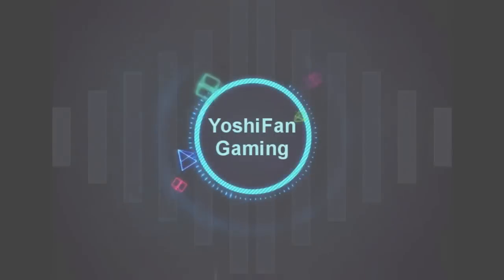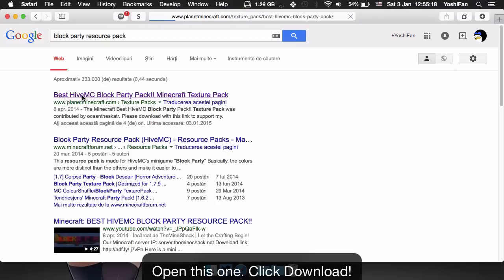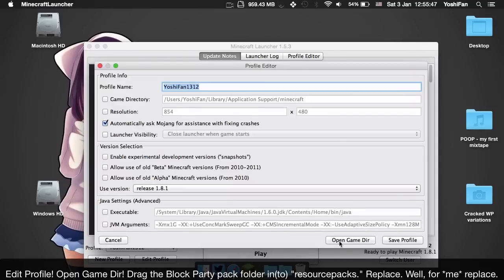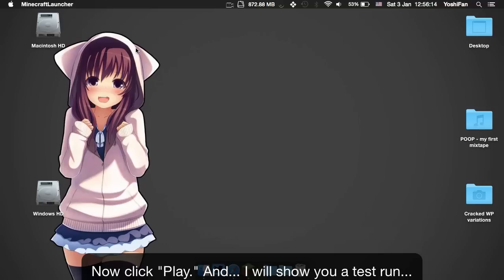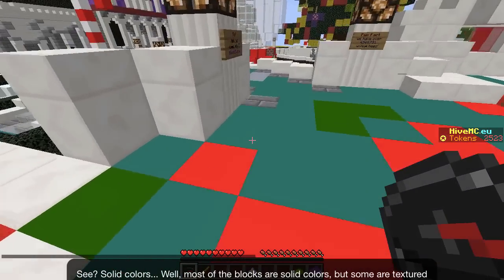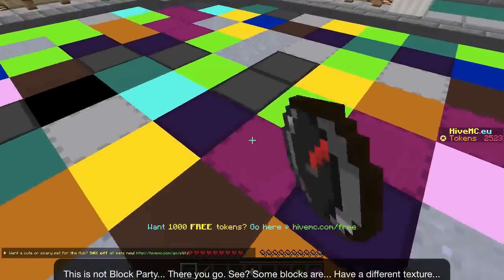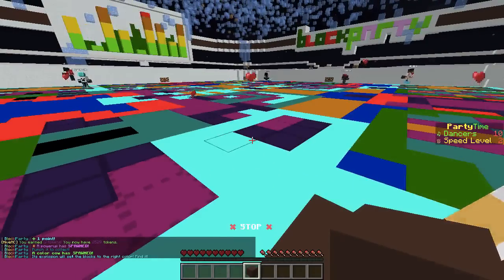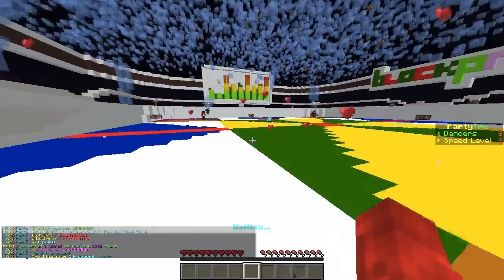[HD] How to get better at HiveMC's Block Party (make the game easier without hacks)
...or Block Party - Episode 0.

My first video for 2015.

Minecraft IGN: YoshiFan1312

Recording/Editing software: ScreenFlow 4 (I decided to try something new. What do you think?)

Dark Horse (feat. Juicy J) by Katy Perry
Sharkeisha (Dubstep) by AedFX
VALOAREDAIAMARE (Nightcore) - Original by Zmenta (feat. Lu-K Beats), Nightcore by me
Souon! Now, Thank You!! by Silver Forest